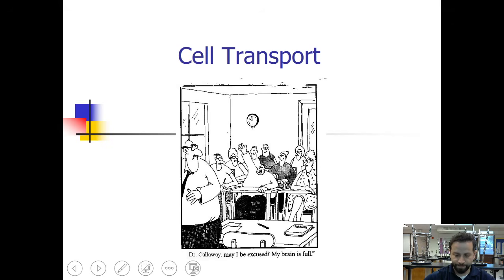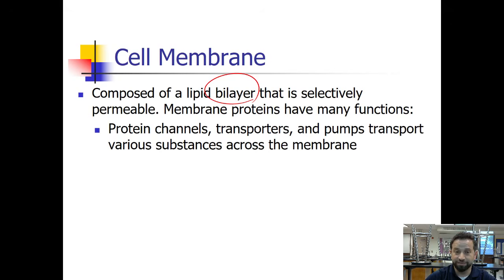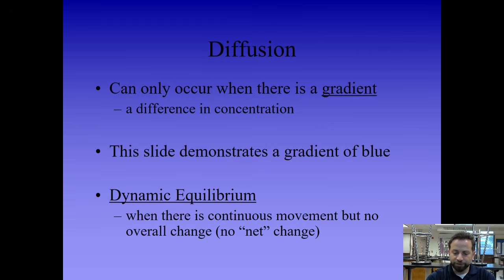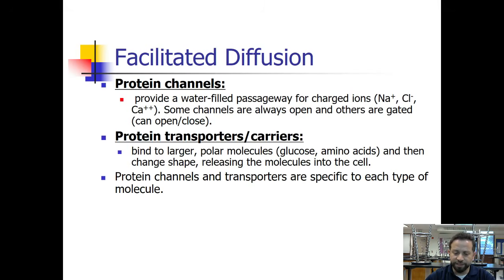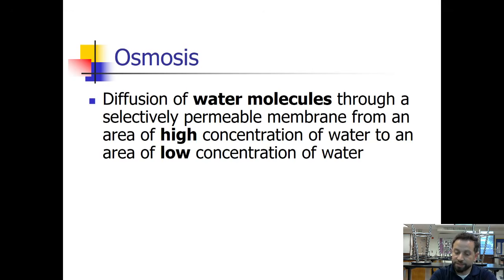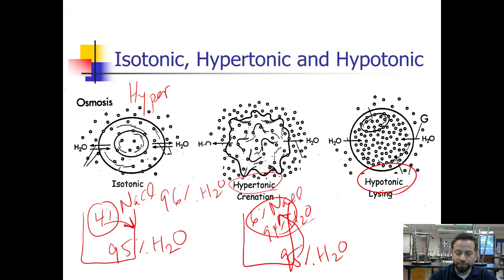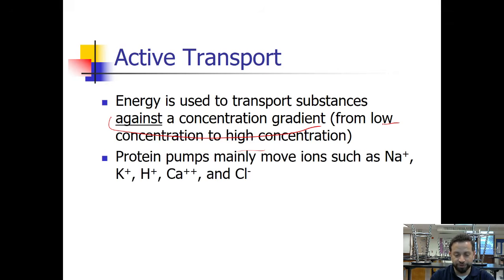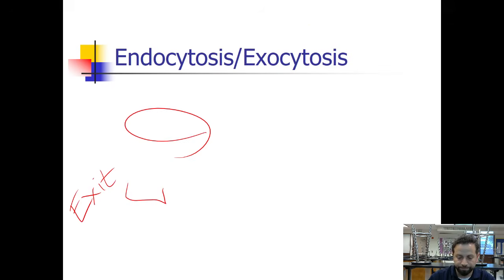Video Lecture 8: Cell Transport